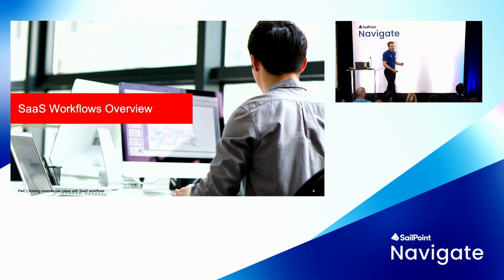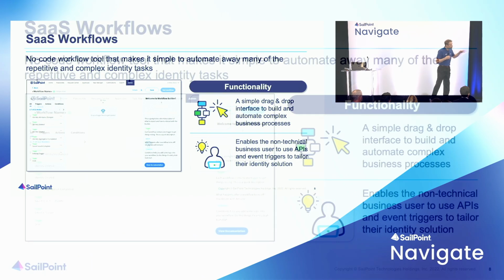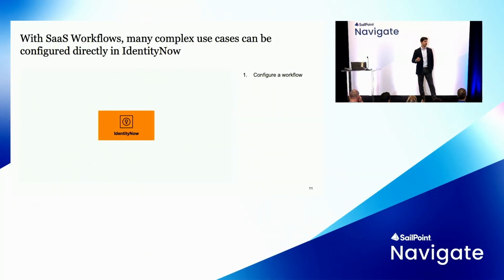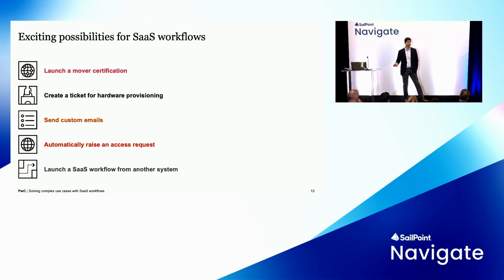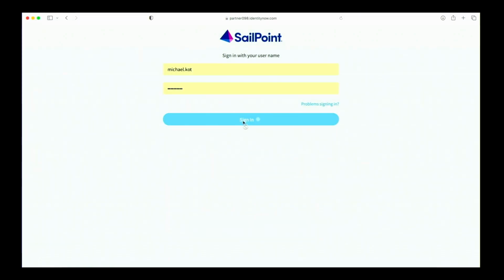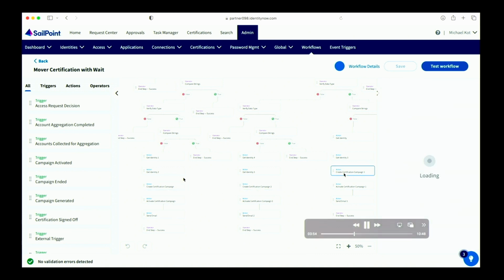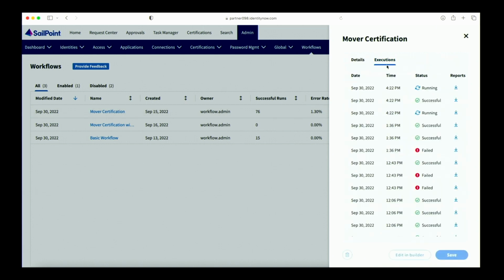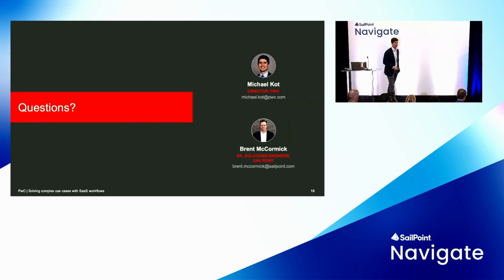Solve use cases with SaaS Workflow Builder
Listen to the reply of our SailPoint Navigate 2022 breakout session and learn how PwC helps clients solve their most complex use cases with SaaS Workflow Builder.